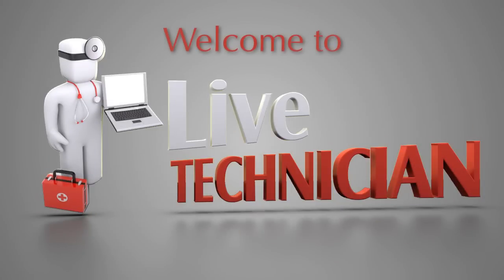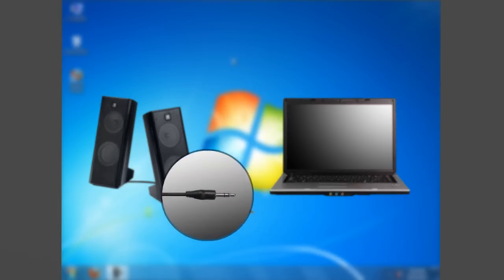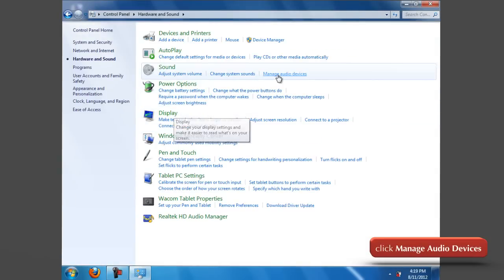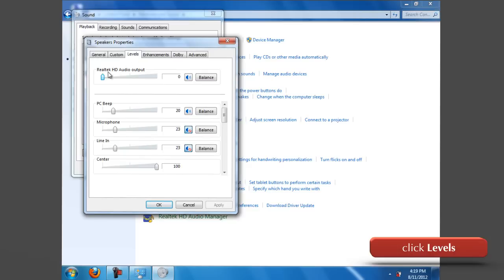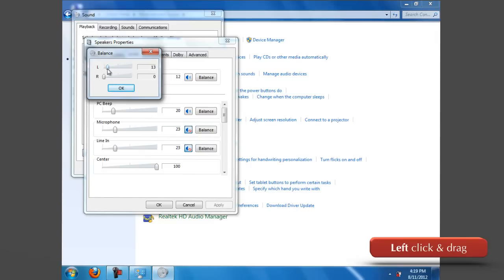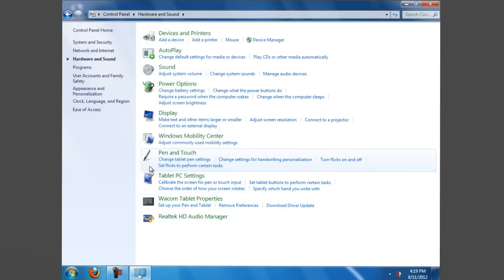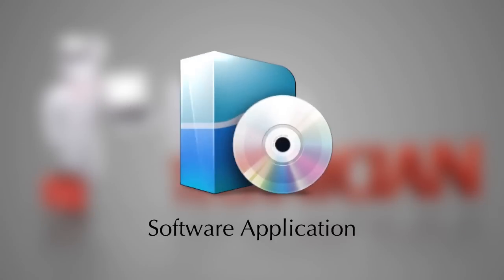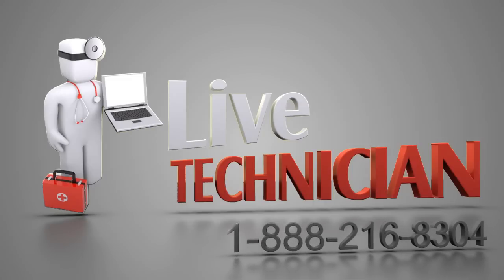How to Attach Speaker to your Laptop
How to Attach Speaker to your Laptop, Attach External speakers in laptop